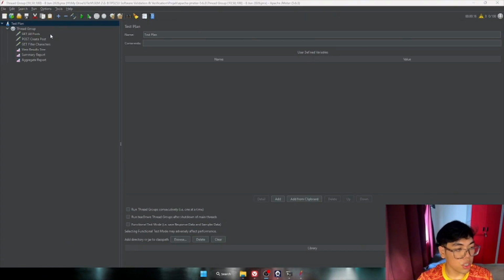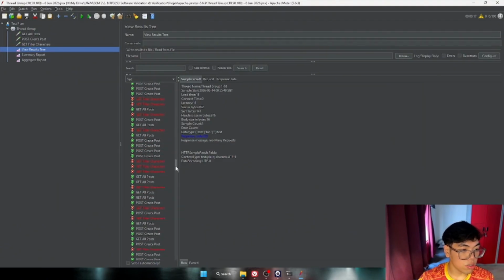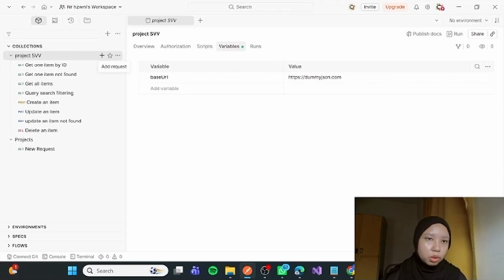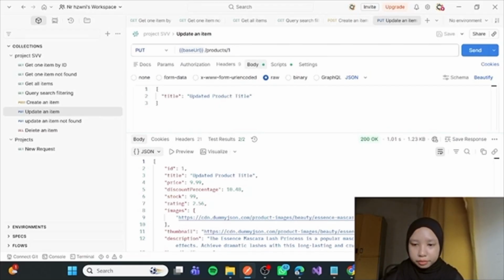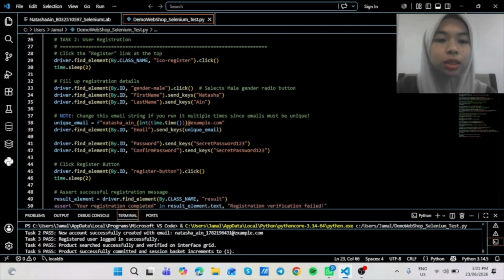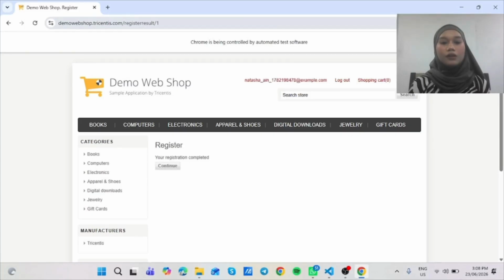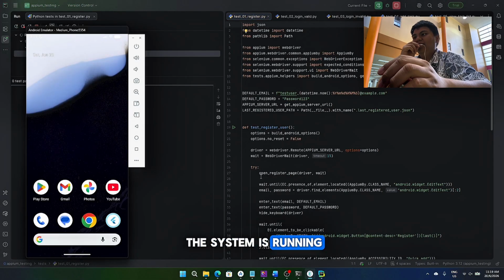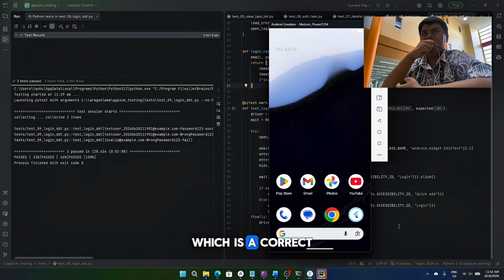BITP3253 Software Verification and Validation Project Video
Amirul Hakimi Bin Abdullah (B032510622)
Muhammad Hifzhan Bin Muhammad Fauzi (B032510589)
Muhammad Izzat Bin Zainuddin (B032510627)
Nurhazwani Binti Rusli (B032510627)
Hanis Alysha Binti Rahami (B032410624)
Nur Natasha Ain Binti Jamal Hairul (B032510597)